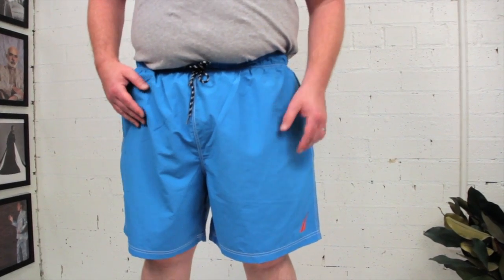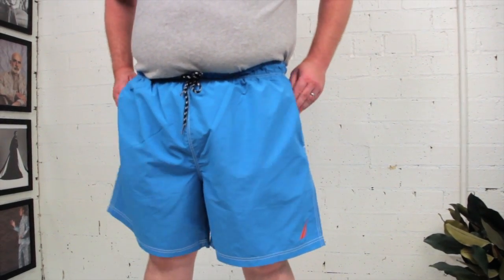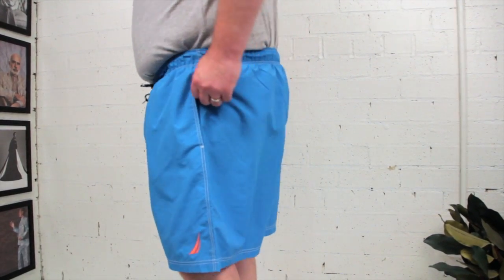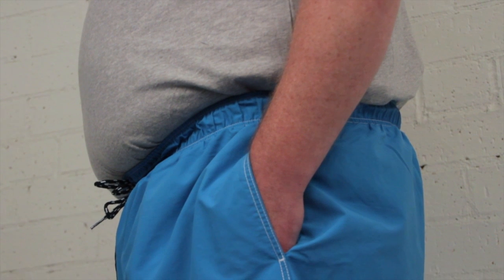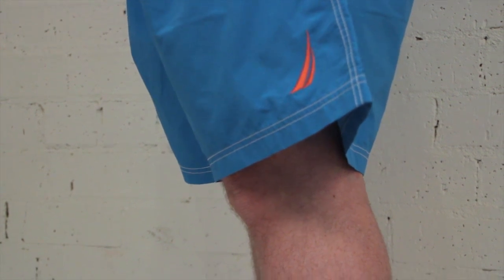NEW ARRIVALS - Nautica elastic swim shorts in turquoise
Quick-dry fabric and designed for all day comfort in and out of the water
- Quick dry fabrication
- Elasticized waist with contrast drawstring
- Back pocket Velcro closure
- Mesh lining
- 100% Polyester shell and lining
- Machine wash